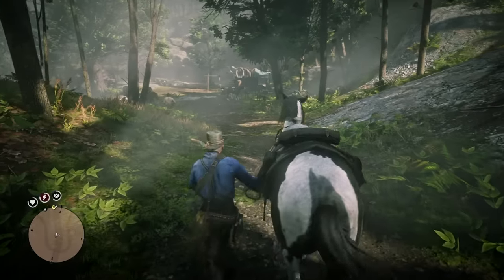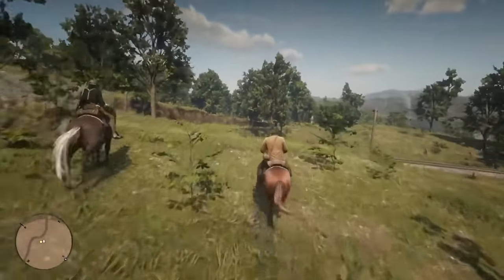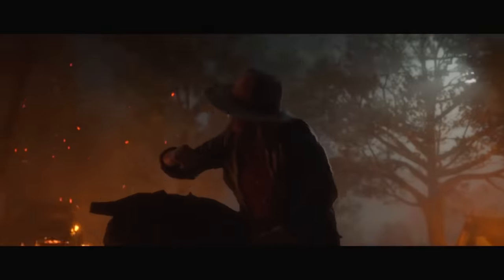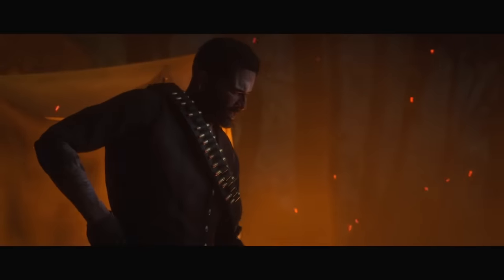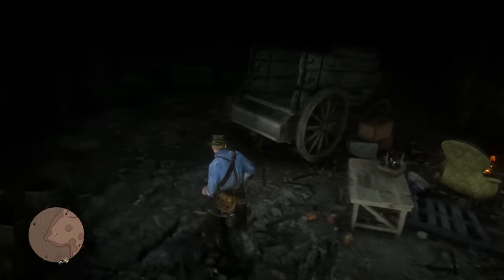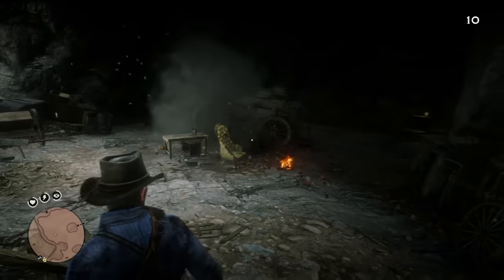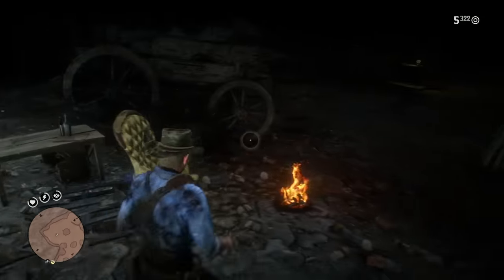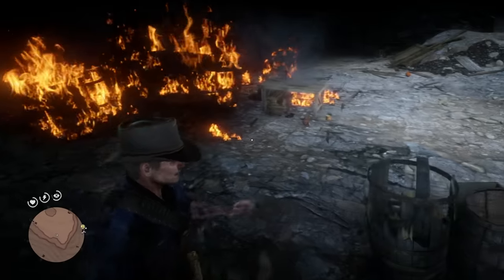What Happens If Arthur Finds Dutch's Money Chest Before The Final Mission In Red Dead Redemption 2?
In today’s Red Dead Redemption 2 video - We are going to find out what happens if Arthur can investigate Dutch's chest of money inside of the Beaver Hollow caves before the final mission of the game!